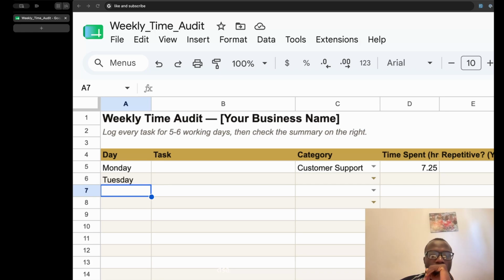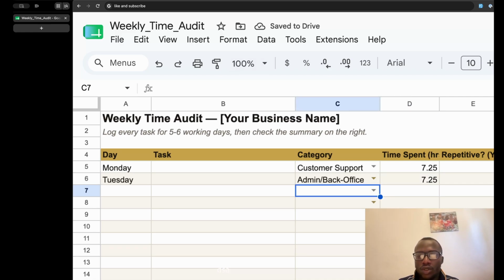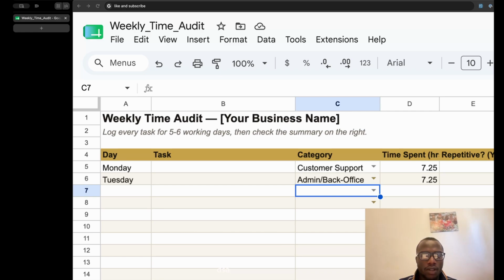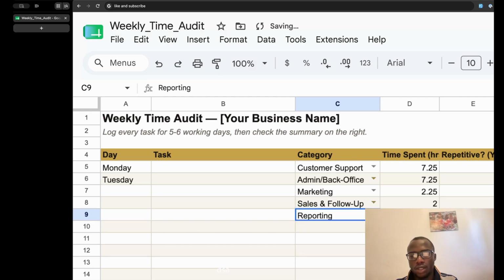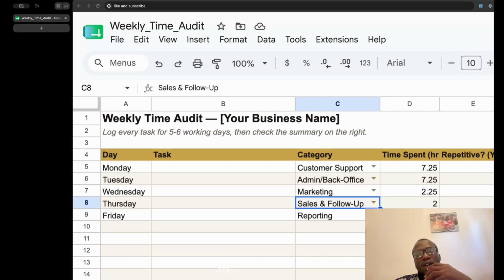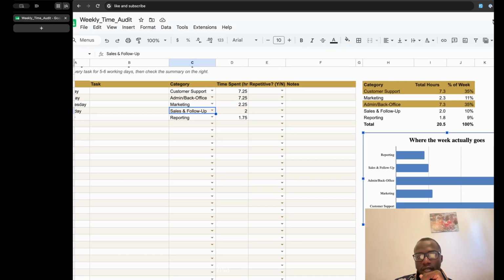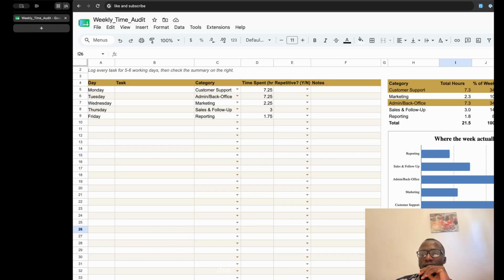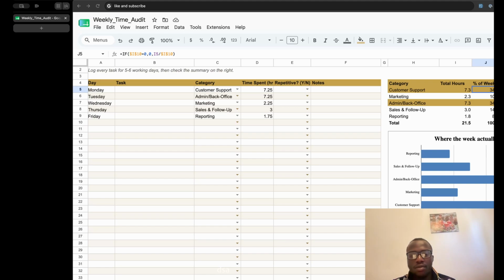The 5-Minute AI Audit for Small Business Time Leaks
I tracked a small business's whole week to find exactly where AI can save the most time. Free template included.

Last video I said the first step to using AI in your business is finding where your time actually leaks out — this is that exercise, done live, on one real week of data. Five categories, one spreadsheet, and a result that surprised even me.

Comment your industry below and I'll tell you where I'd bet your biggest time leak is — that's genuinely what decides next Sunday's video.